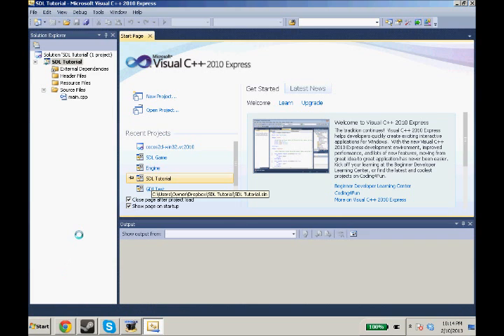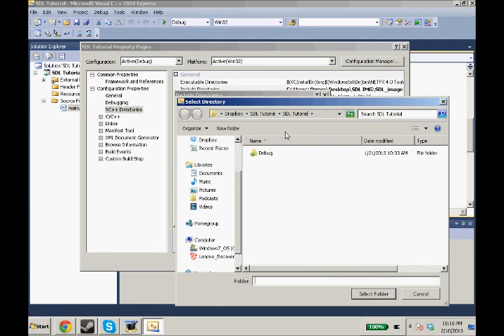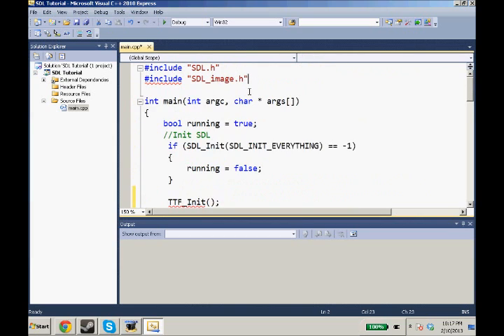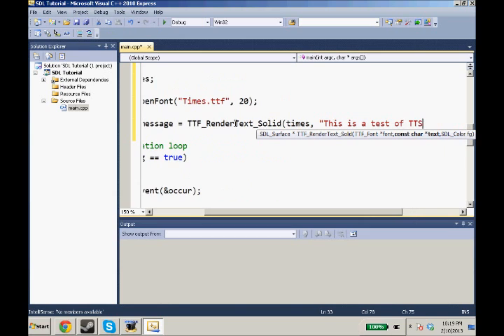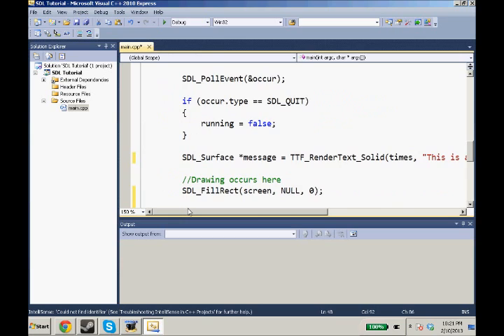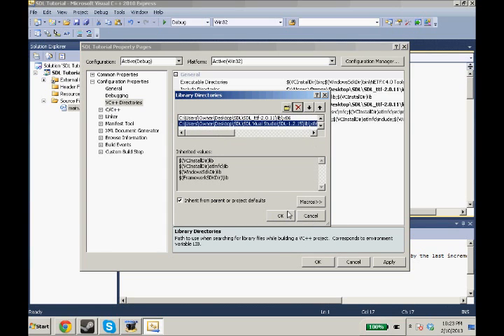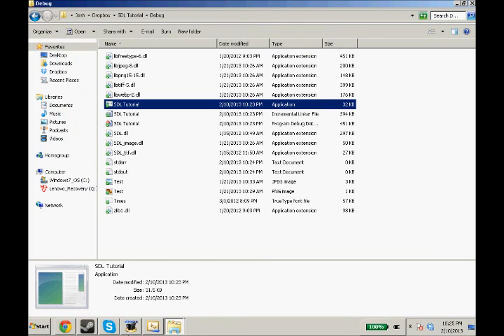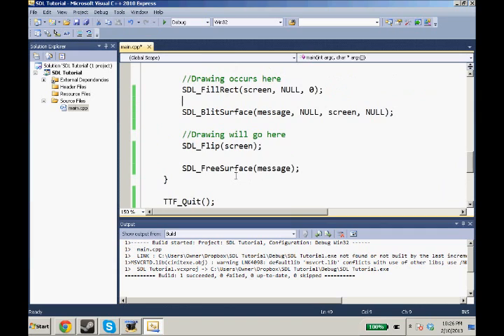SDL Tutorial 9 SDL_ttf Tutorial: Rendering Text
Here we continue our SDL tutorial by learning the SDL TTF Library